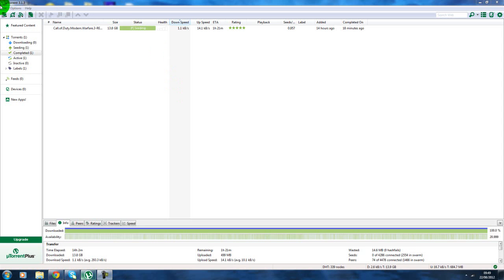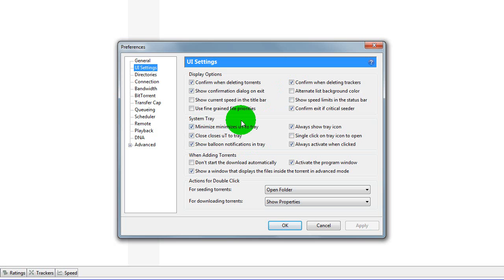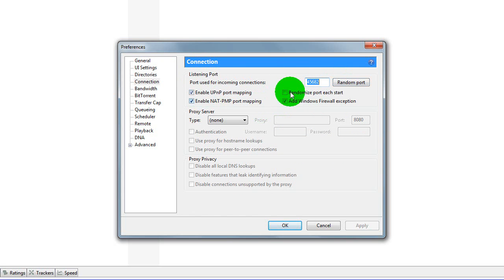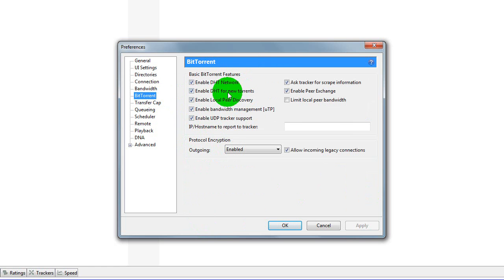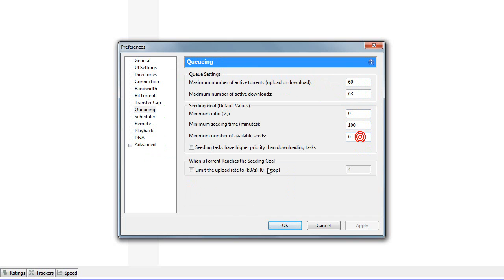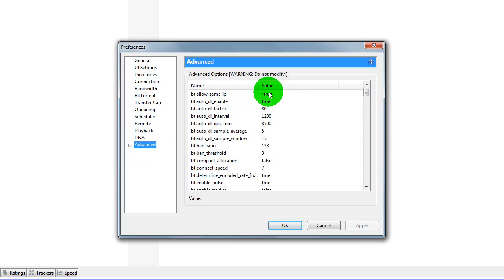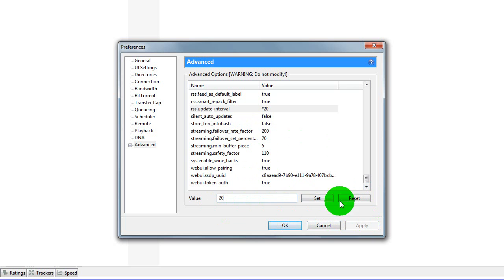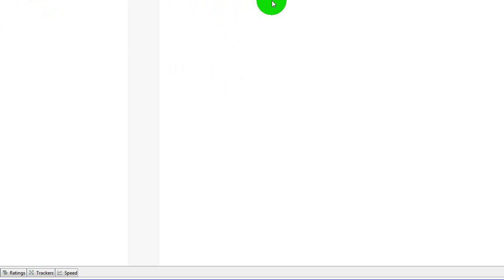How To Make uTorrent 500% FASTER!!!!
This Will Get Your uTorrent At Least 500% Faster If It Does Not Work Then Look At The Annotation At 0:22 As It Might Work If You Change That. If You Dont, Its Your Computer!

Xtra Tags:  activism, advertising, alcohol, alternative-news, ancient-history, animals, animation, anime, architecture, arts, astronomy, atheist, bizarre, blogs, books, buddhism, business, cars, cartoons, cats, celebrities, christianity, classic-rock, clothing, comedy-movies, comics, computer-graphics, computer-hardware, computers, cooking, crafts, crime, cyberculture, dogs, drawing, drugs, ecommerce, environment, fashion, fine-arts, firefox, geography, graphic-design, guitar, guns, hacking, health, history, humor, illusions, interior-design, internet, internet-tools, iraq, liberal-politics, liberties, linguistics, linux, literature, mac-os, mathematics, movies, multimedia, music, nature, network-security, news, online-games, open-source, painting, philosophy, photography, physics, poetry, politics, programming, psychology, quizzes, relationships, religion, satire, science, science-fiction, self-improvement, shopping, software, space-exploration, stumblers, stumbleupon, tattoos, travel, tv, video, video-games, web-design, windows, writing, actors, america, apple, art, aviation, blog, blogging, bush, california, car, cartoon, cat, celebrity, charity, children, climate-change, college, comedy, comic, community, dance, death, debate, design, diet, diy, dog, economy, election, elections, energy, entertainment, exercise, facebook, film, finance, flash, flowers, food, football, funny, gadgets, game, games, gaming, global-warming, god, google, graffiti, green, home, humour, illustration, images, internet-marketing, life, living, love, mac, marriage, math, media, medicine, microsoft, money, music-video, obama, oil, online, paintings, pakistan, peace, photo, photos, photoshop, pictures, pirates, president, quotes, recipe, recipes, republican, rock, sculpture, security, social-media, social-networking, society, space, star-wars, tech, technology, television, tips, tools, tutorials, ubuntu, vegan, video, videos, vintage, war, water, web, web-development, weird, wordpress, youtube, sex, sexy, hot, love, porn, president, 2008, 2009, winter, secret, omg, no, way, amplafitesttag, art, arts, bank, barackobama, bi, bisexual, blues, broadway, business, c, canvass, children, classical, college, comedy, community, communityservice, concert, conference, convention, country, county, dance, debatewatchparty, design, development, drive, election, election08, entrepreneur, event, events, fair, family, festival, field, filmfest, florida, football, for, free, fun, fundraising, halloween, haunted, indie, iowavoteearlyforchangeweekofac, jazz, kids, league, live, local, localfieldoffice, london, management, marketing, media, meeting, music, musicals, mybo, national, networking, new, nfl, nyc, obama, of, office, organizing, party, performance, phone, phonebank, pop, pride, prideevent, pridefest, registration, rock, service, show, shows, social, sport, sports, startup, technology, theater, tour, voter, voterregistrationdrive, w, web, western, women, women for obama, workshop, , free, money, cash, movie, download